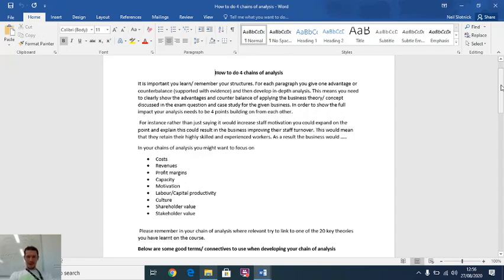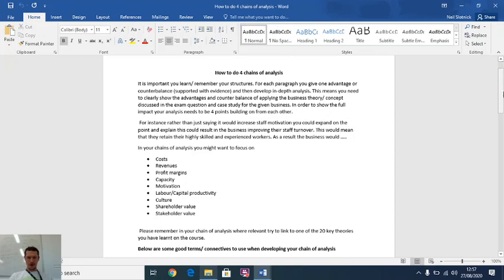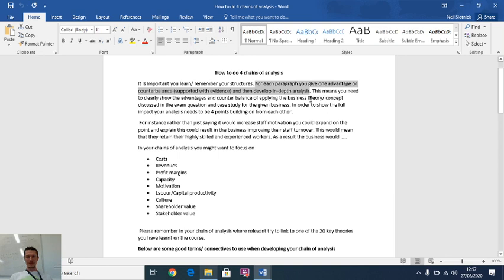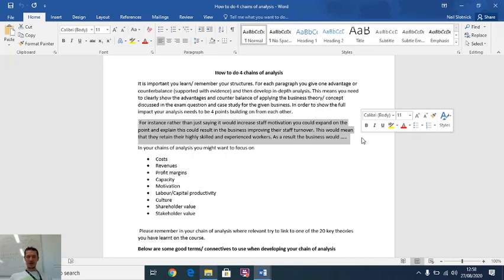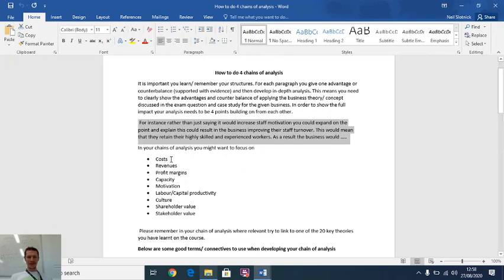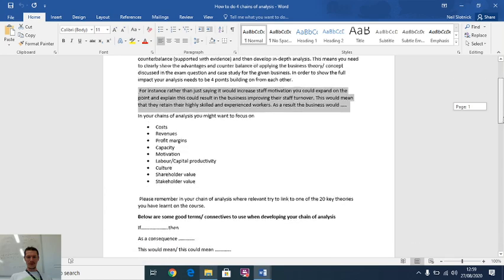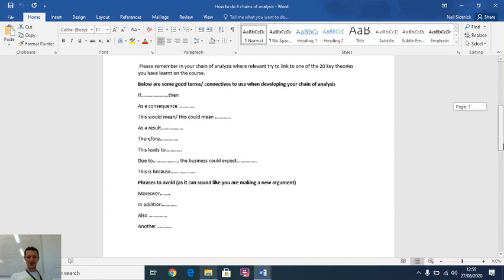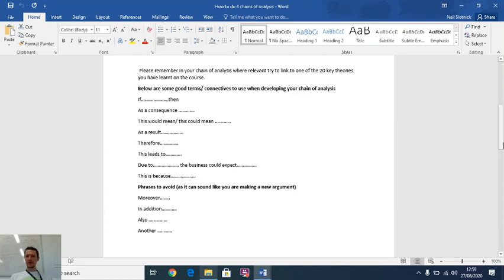Edexcel A-Level Business - Chains of Analysis and Evaluation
A run through of chains of reasoning per paragraph.